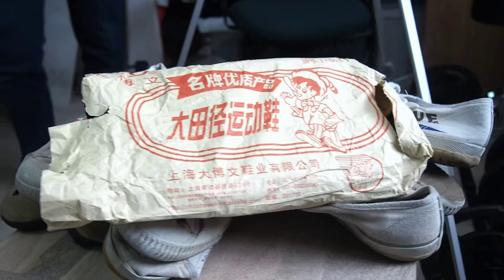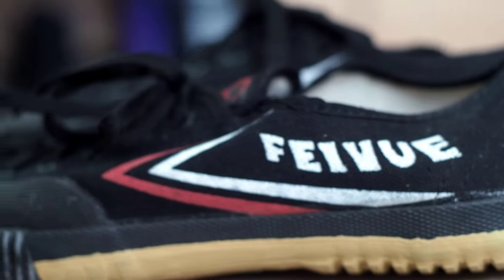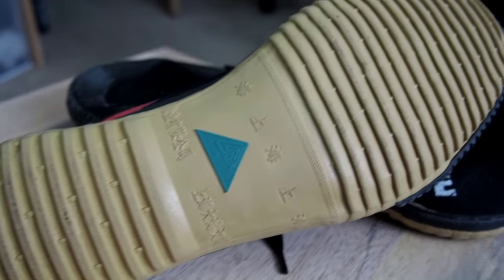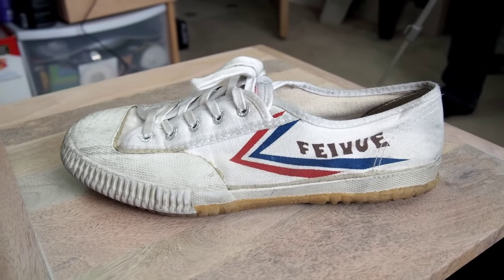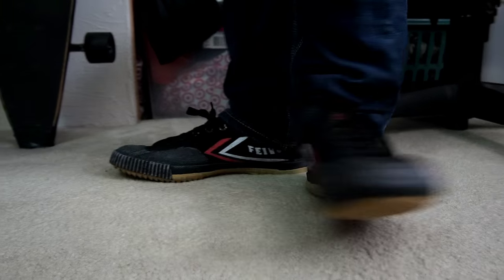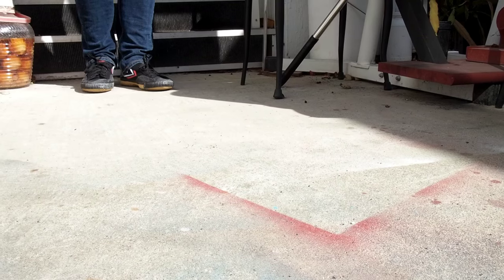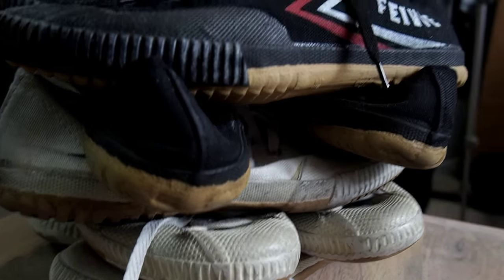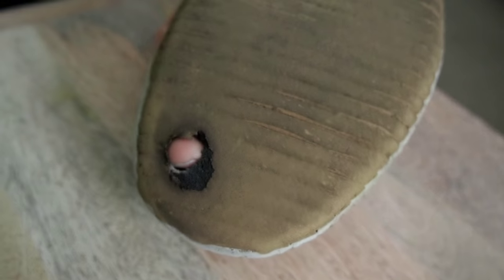Feiyue Shoe Review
Hey guys, so these are Feiyue shoes. Pretty alright, looks okay.